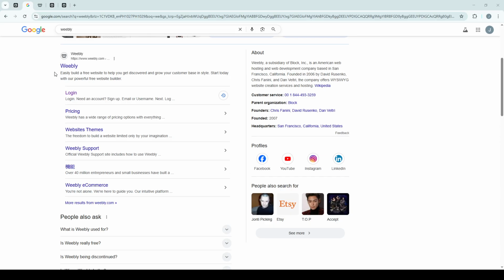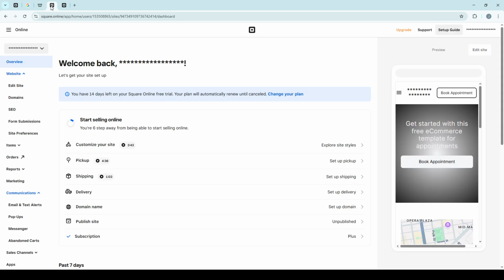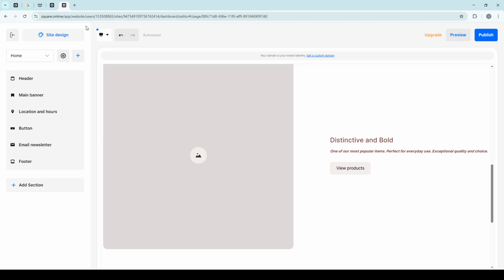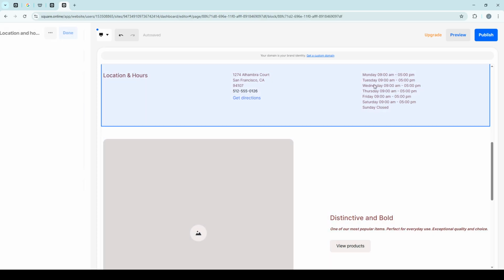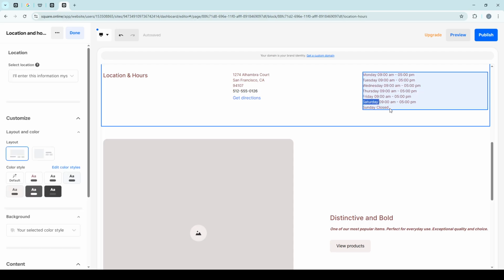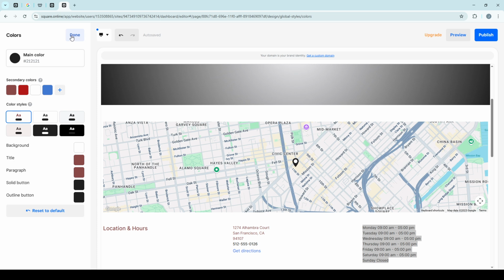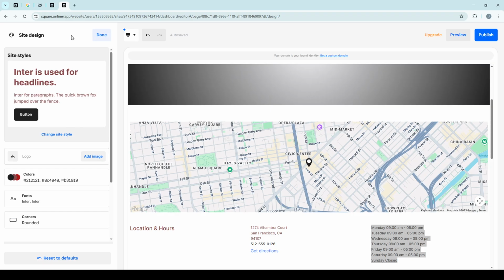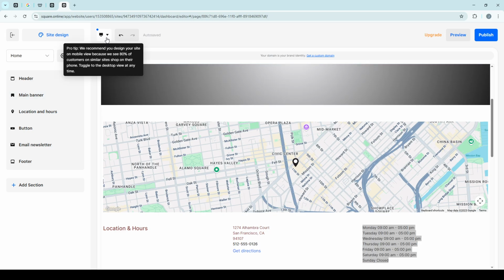How to Edit Your Website With Weebly [2026 Full Guide]